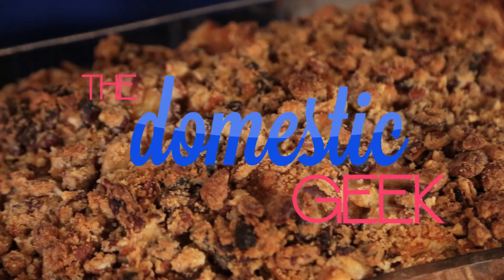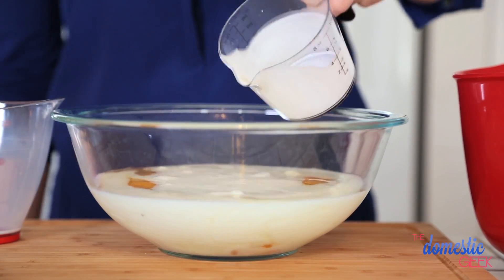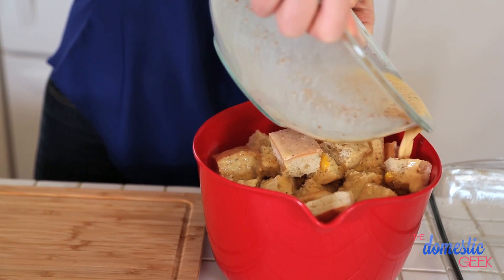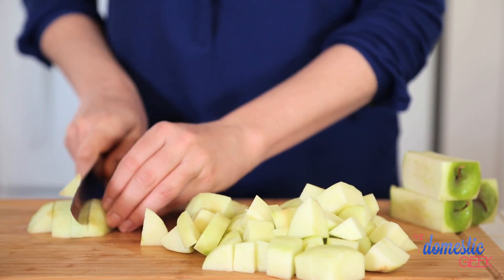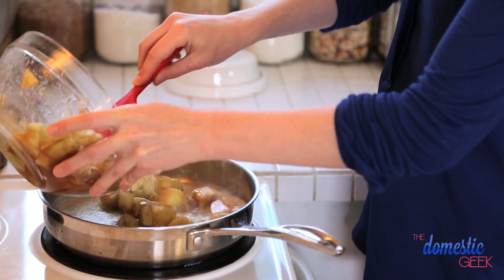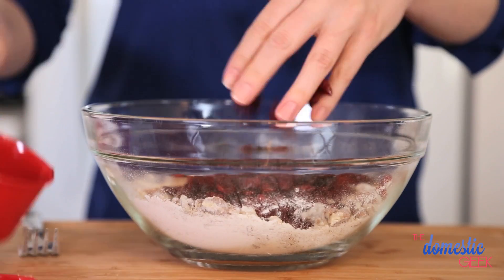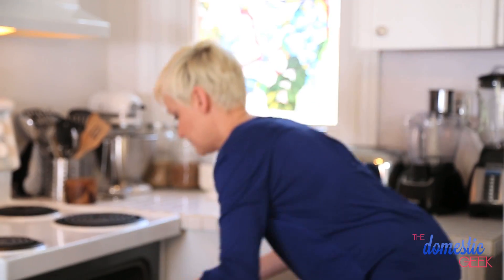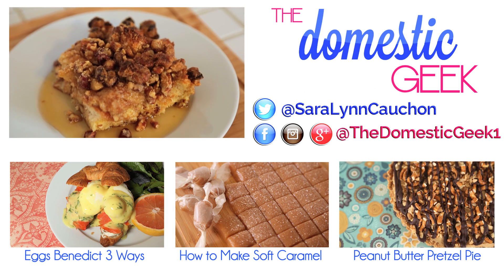Apple Cranberry French Toast Bake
Learn how to make my Apple Cranberry French Toast Bake which is perfect for brunch!

For the French Toast:
1 loaf French bread, cubed
6 eggs
1½ cup milk
½ cup cream
¼ cup brown sugar
1 tsp cinnamon
¼ tsp ginger
¼ tsp nutmeg

For the Apples:
3 tbsp butter
3 granny smith apples, peeled and diced
¼ cup brown sugar
2 tbsp maple syrup
1 tsp cinnamon

For the Cranberry Pecan Crumble:
½ cup flour
½ cup brown sugar
1 cup pecans, chopped
¾ cup dried cranberries
4 tbsp butter, melted

Grease a large baking dish liberally.
Cut a French loaf into one-inch cubes.
In a bowl, whisk eggs, milk, cream, brown sugar, cinnamon, ginger and nutmeg.
Pour egg mixture over cubed bread and mix well until all the bread is coated.
Pour bread mixture into baking dish and set aside.
Peel and dice apples.
In a medium bowl, mix apples, brown sugar, maple syrup and cinnamon.
In a large frying pan, melt butter.
Add apple mixture and cook, stirring often, until apples become soft.
Pour apples evenly over bread mixture in the baking dish.
In a medium bowl, combine flour, brown sugar, pecans, cranberries and melted butter.
Crumble mixture over the top of the apples.
Bake at 350˚ for approximately 50 minutes.
Serve immediately with maple syrup or whipped cream.